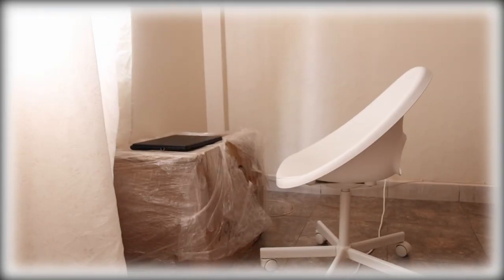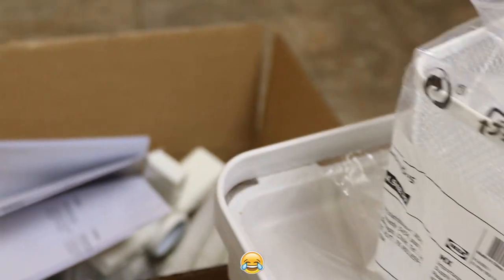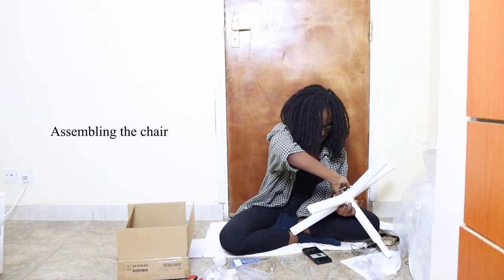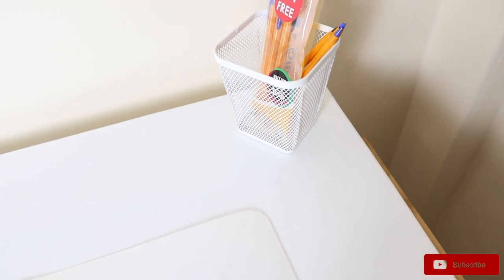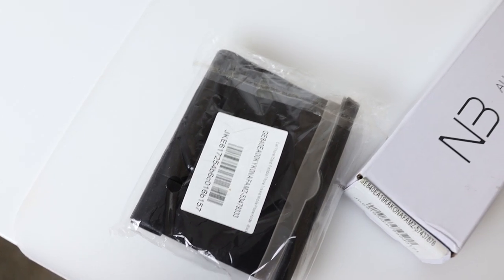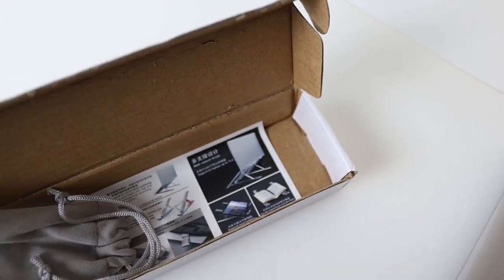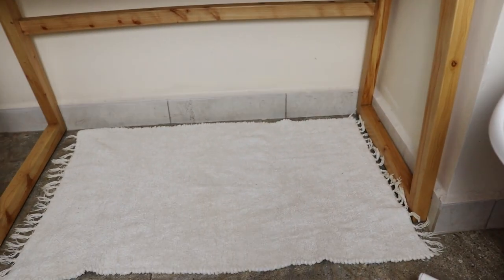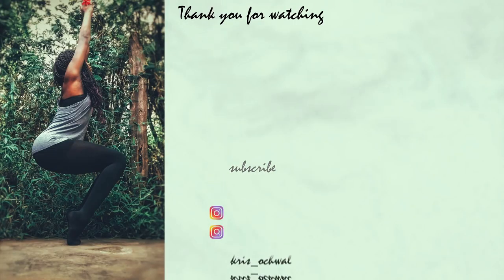IKEA HAUL, (Desk Setup Inspo) , Assembling a chair, Jumia shopping | Living Alone Diaries Kenya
Hi, for my desk setup I got items from IKEA and Jumia. I would have bought a desk from IKEA as well but the one I wanted was very heavy so the cost of shipping would have been unreasonably high for me.
From Jumia, I got a phone stand and a laptop stand.
I wanted a simple desk but I had one with drawers made because I need extra storage space. So far I like the desk setup.
Dubai personal shopper:
(He got the Ikea items from the store for me, some of the items were out of stock online)

Kenya, New youtuber, Kenyan youtuber, Living alone vlogs, A few days in my life, Weekly vlog, Living alone Kenya, Nairobi, A day in the life, Desk setup, IKEA.